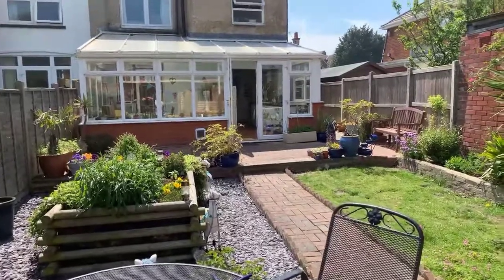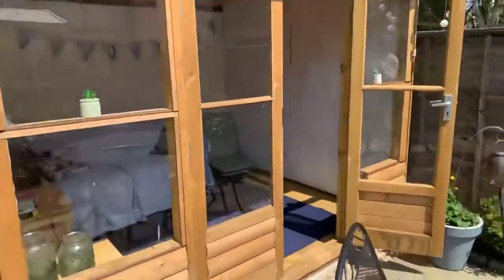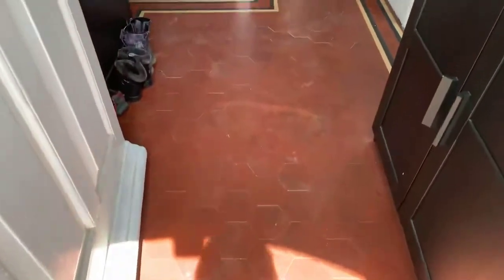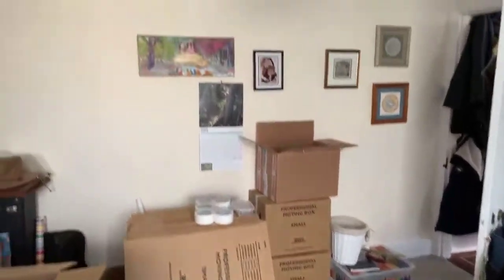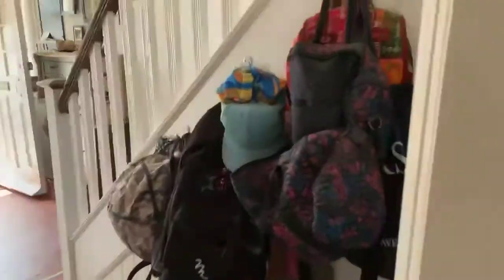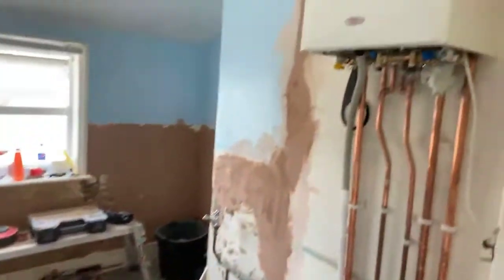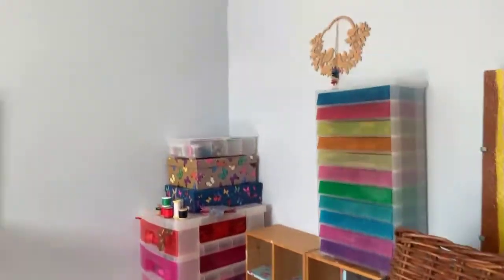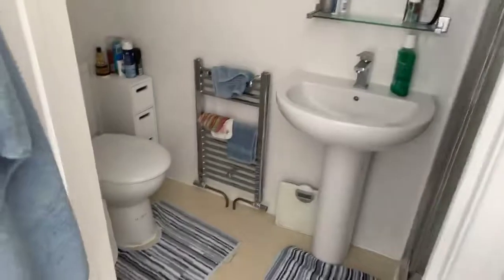Sutherland Road, Deal